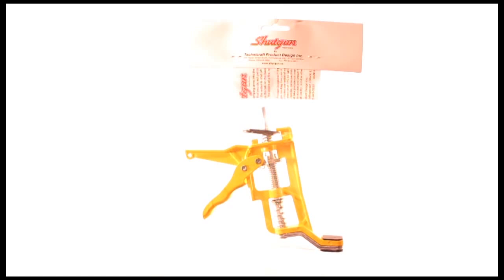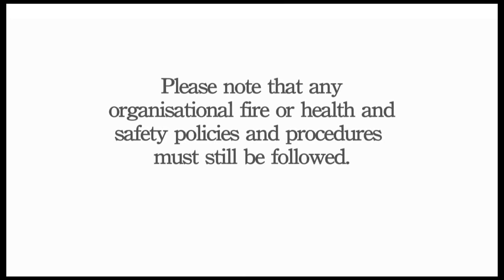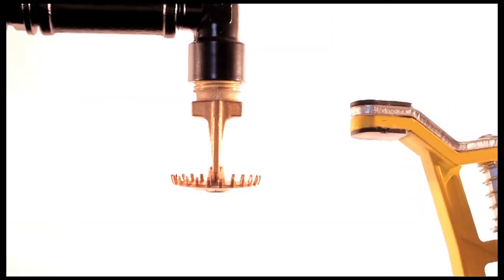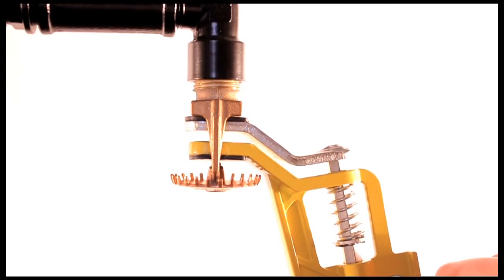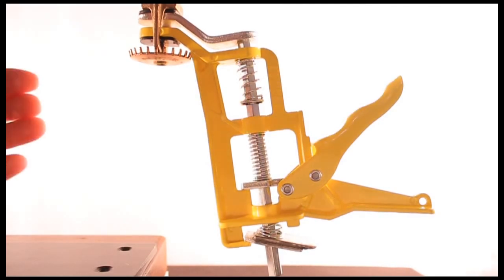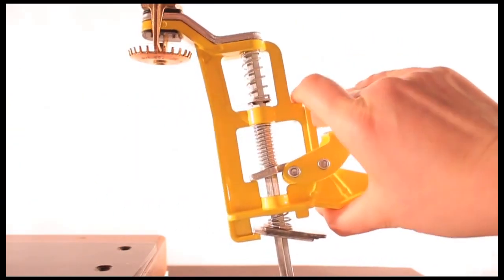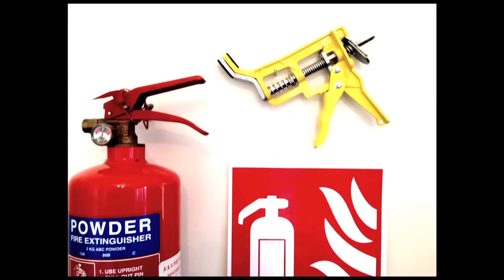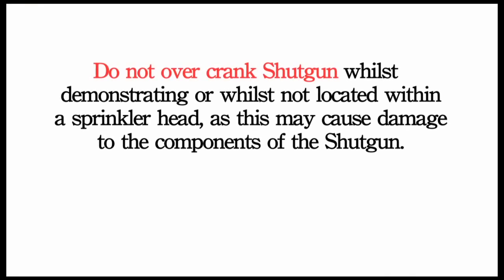SHUTGUN Fire Sprinkler shut off tool - How to instructional video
The Shutgun is the most innovative fire sprinkler shut off tool on the market today.  It incorporates a fusible link that will release in the event of a fire.  Using the Shutgun allows you to keep the fire sprinkler system active in your facility.  With the fusible link on the Shutgun if there is a fire the Shutgun will release, reactivating the fire sprinkler head.